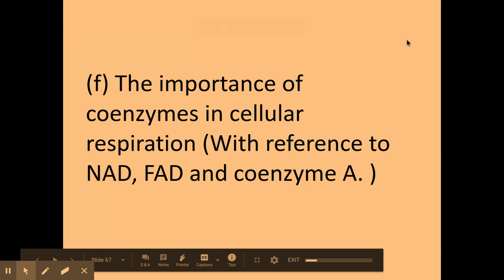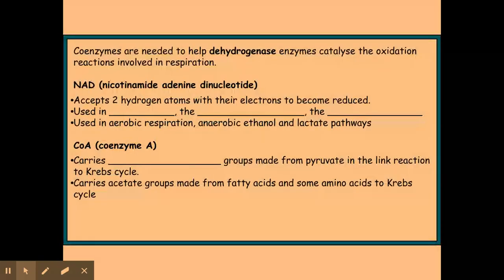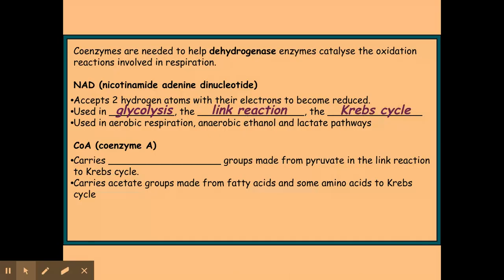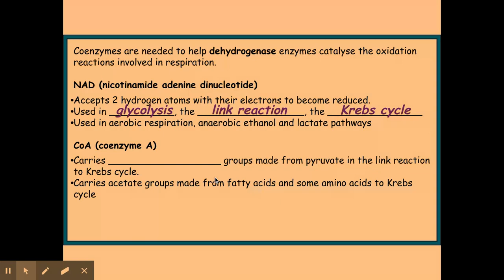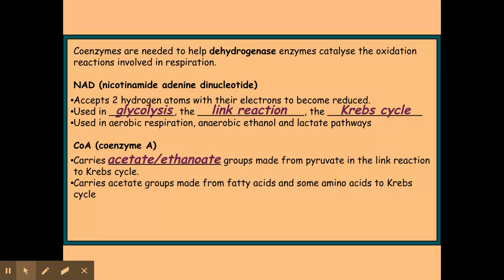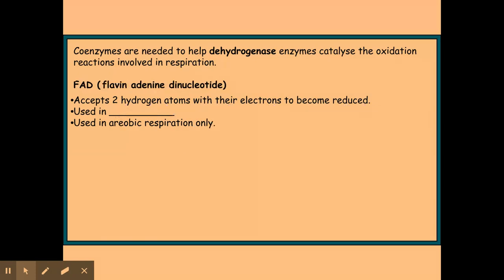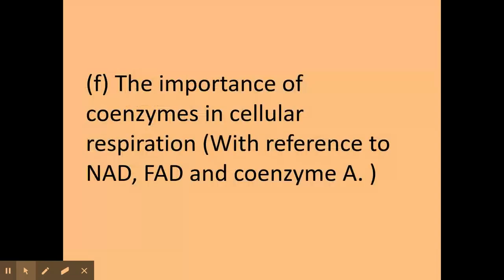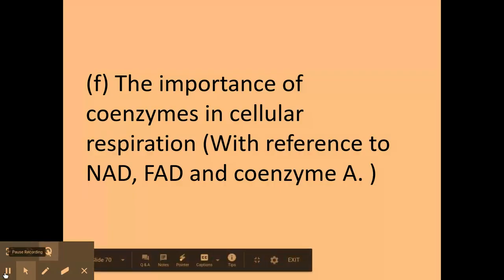5.2.2. Respiration (f) The importance of coenzymes in cellular respiration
5.2.2. Respiration
(f) The importance of coenzymes in cellular respiration (With reference to NAD, FAD and coenzyme A. )